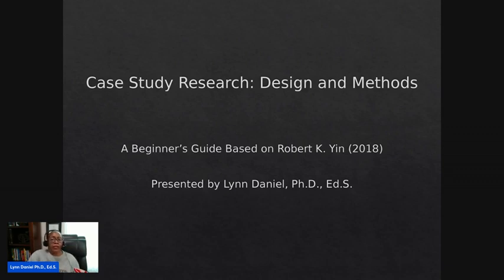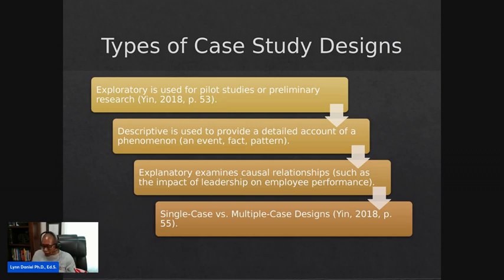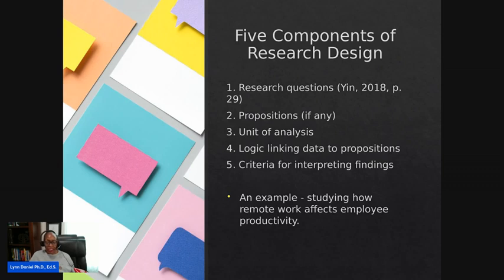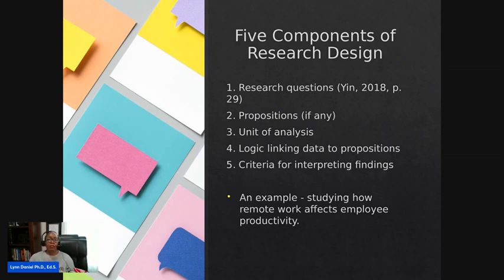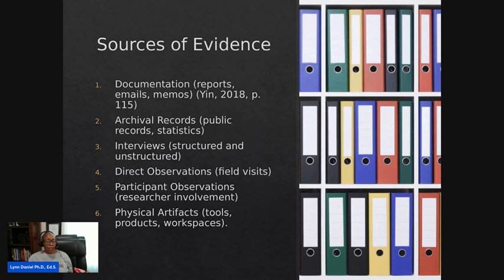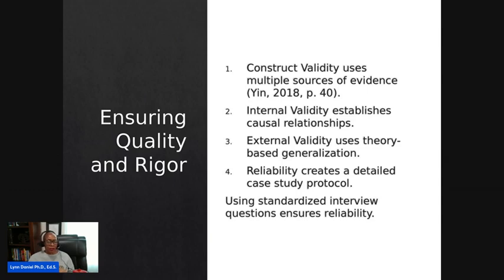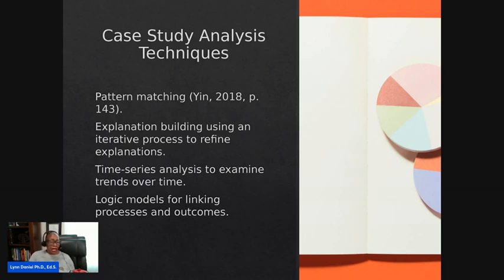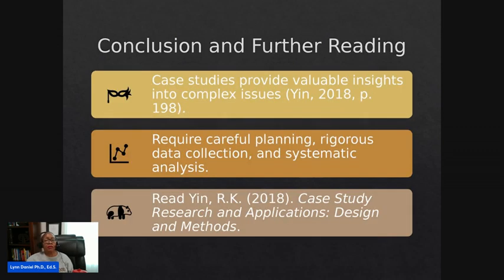Week 3: Self Care Course - Conducting Case Study Research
Welcome to Week 3 of Self-Care and Social-Emotional Wellness Through Bronfenbrenner's Ecological Systems Theory at TheHillmanTok University! In this video, we explore case study research using insights from Robert K. Yin’s Case Study Research and Applications: Design and Methods. We discuss key methodologies, applications, and the role of researcher bias. Additionally, we reference Kakali Bhattacharya’s Fundamentals of Qualitative Research to highlight the significance of researcher subjectivity in qualitative inquiry. This video provides essential guidance for students conducting case study research within the framework of self-care and wellness.